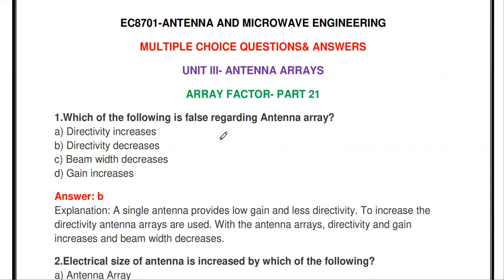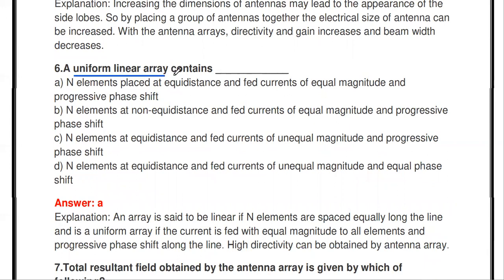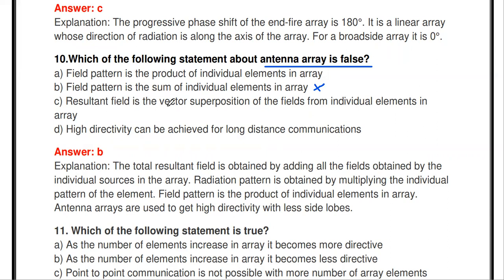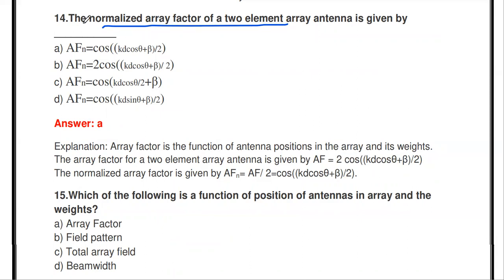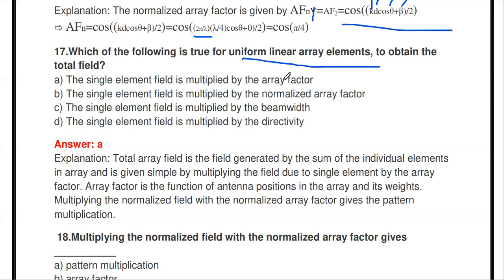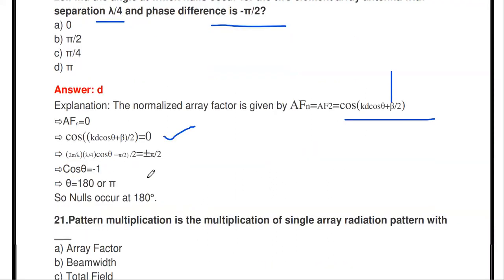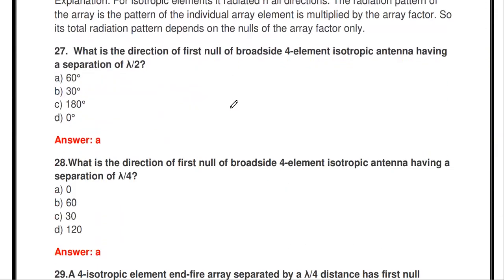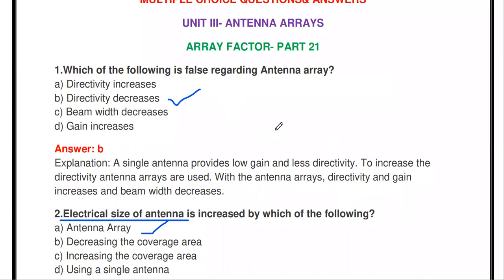EC6602 MCQ | Antenna and wave propagation MCQ | AWP MCQ | UNIT 3 | Antenna array PART 21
This video gives the 30 important multiple choice questions and answers from the topic antenna array,array factor ,pattern multiplication from unit 3.
To watch principles of digital  signal processing MCQ videos:
DSP MCQ PART 2 dft & properties
DSP MCQ PART 3 dft,circular,linear convolution problems
DSP MCQ PART 4 FFT
DSP MCQ PART 5 IIR FILTER
DSP MCQ PART 6 butterworth & chebyshev IIF FILTER
DSP MCQ PART 7 APPROXMATION OF DERIVATIVES,IMPULSE INVARIANT METHOD
DSP MCQ PART 8 bilineartransformation,matched z transform
DSP MCQ PART 9 realization of IIR filter
DSP MCQ PART 10 Linear phase FIR filter
DSP MCQ PART 11 windowing techniques for FIR filter